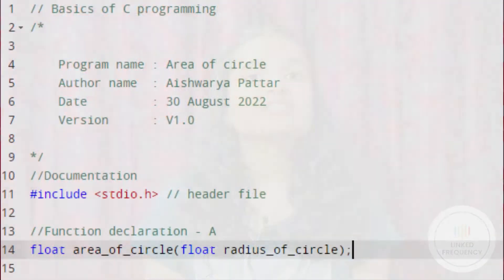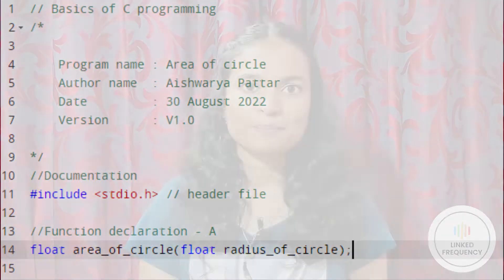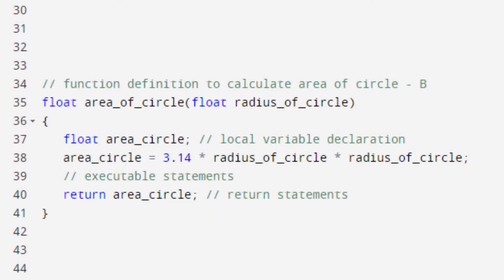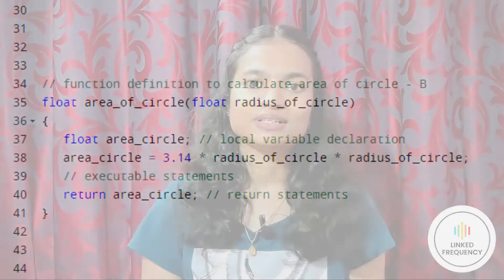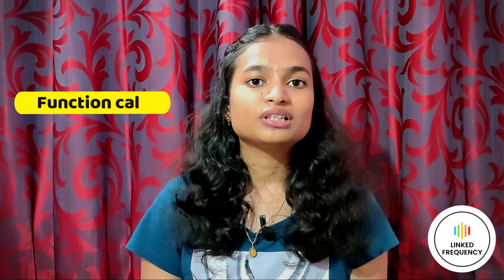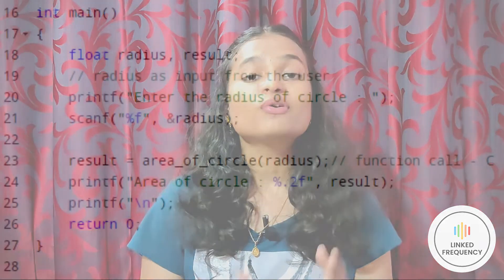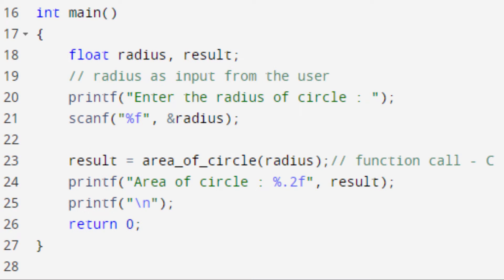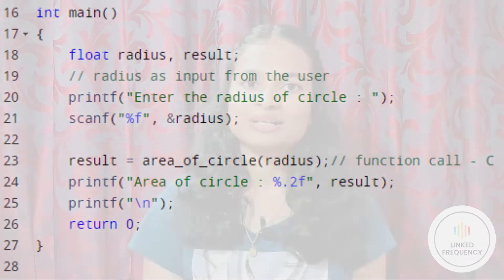Functions in C programming E11 | Aishwarya Pattar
Time stamps:
00:00 - Agenda for this tutorial
00:33 - What are functions?
01:10 - Why do we need functions?
01:48 - Different types of functions in C programming.
01:58 - Pre-defined standard library functions in C language.
02:32 - User defined functions in C language.
02:48 - 3 stages of creating an user defined functions in C programming.
03:00 - Function declaration or prototype.
03:26 - Function definition.
03:55 - Function call.